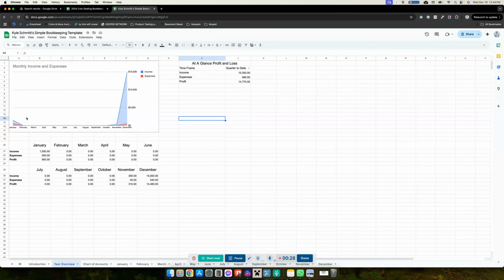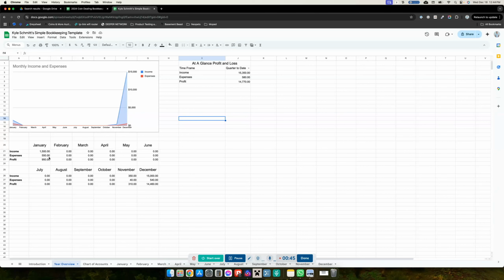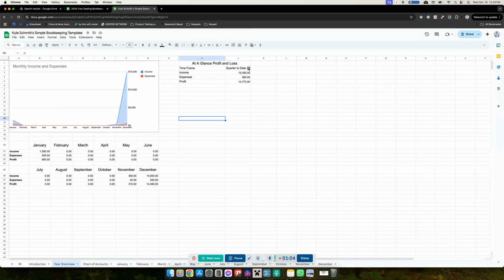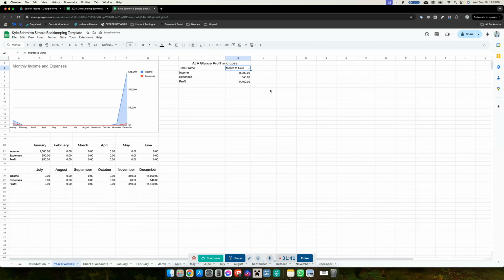Simple Bookkeeping Template - Year Overview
This is the final video for my tutorials on the Simple Bookkeeping template made in Google Sheets by me. It's a quick recap because I already go over how the Monthly income/expense calculator and the chart of accounts affect this page, so it's great for those who need a quick reminder.

Video Summary: Overview of the Year Overview Tab

1. Introduction (00:00:01)
- A brief recap of the Year Overview Tab and its relation to other tabs:
- Affected by data from the Chart of Accounts and Monthly Tabs.
- Quick summary for users starting directly with this tab.

Monthly Income and Expenses Chart (00:00:32)
- Visual representation of income and expenses for each month.
- Updates dynamically based on data entered in the monthly tabs.
 --- Example: Entries for January, November, and December are reflected in the chart.

Income, Expenses, and Profit Margins by Month (00:00:45)
- Displays monthly breakdown:
 --- Income, expenses, and profit margin.
- Negative profit margins appear in red for quick identification of unprofitable months.

At-a-Glance Profit and Loss Summary (00:01:04)
- Year-to-Date Summary:
 --- Cumulative income, expenses, and profit margin for the entire year.
- Quarter-to-Date Summary:
 --- Tracks income, expenses, and profit margins by calendar quarters.
 --- Note: This feature is based on calendar year quarters and may not align with fiscal years.
- Month-to-Date Summary:
 --- Offers a quick view of the current month’s financial performance.
 --- Redundant for users primarily using the monthly tabs.

3. Limitations and Tips (00:01:37)
- Quarter-to-date calculations are tied to calendar quarters, not other fiscal year setups.
- Users operating on a different fiscal year basis will need to manually adjust for accurate tracking.

4. Closing Notes
- The Year Overview Tab provides an at-a-glance summary for quick insights into financial trends.
- Best used in conjunction with the Chart of Accounts and Monthly Tabs for a comprehensive view.